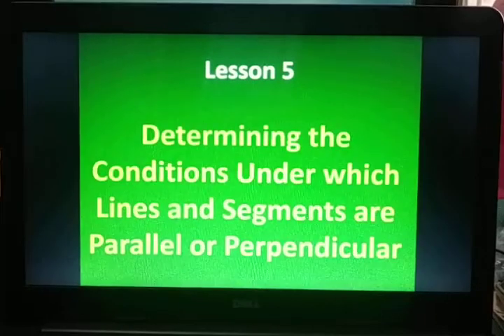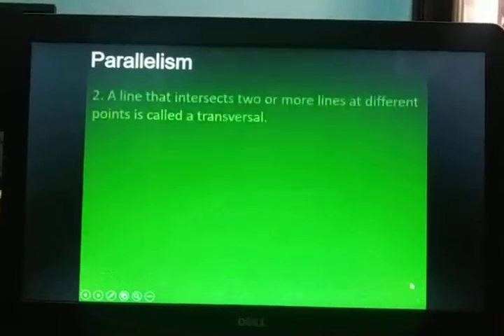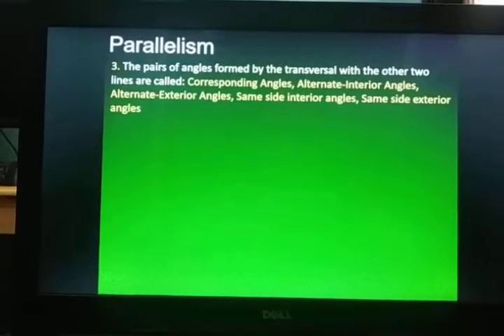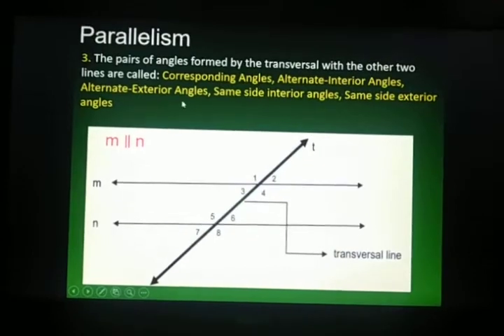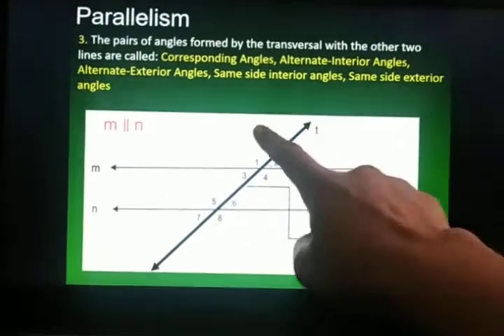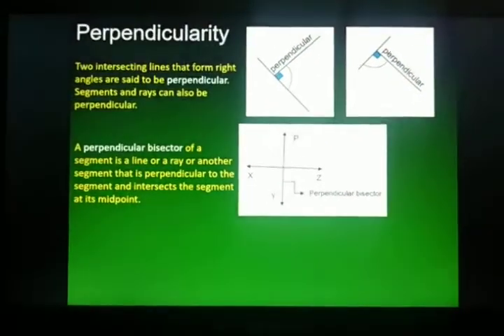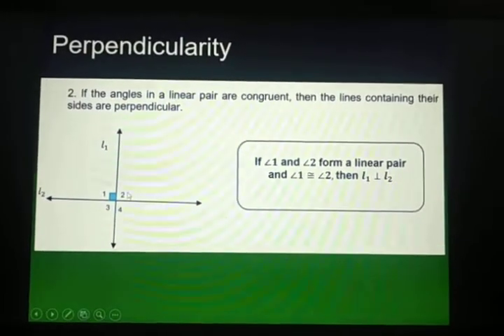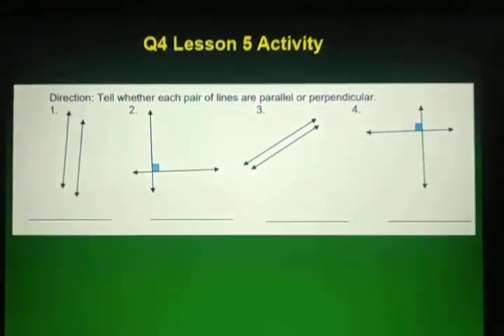Q4 L5 Determining the Conditions Under which Lines and Segments are Parallel or Perpendicular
Quarter 4 Lesson 5